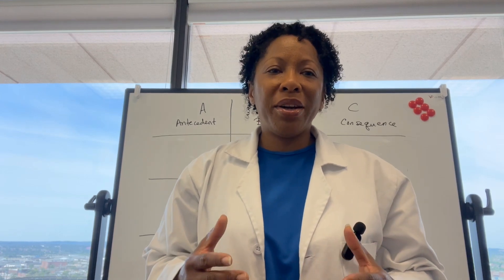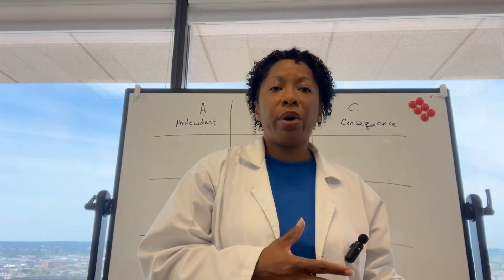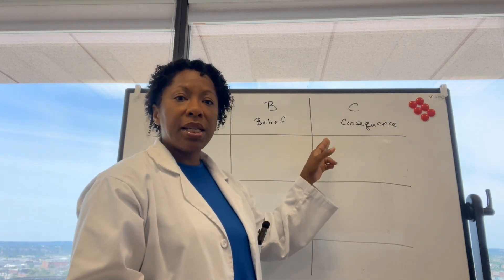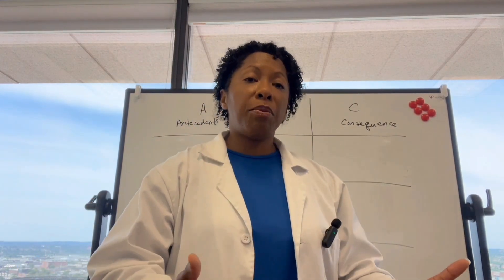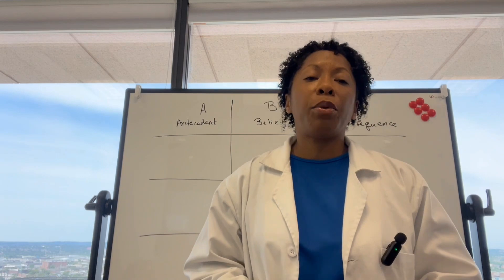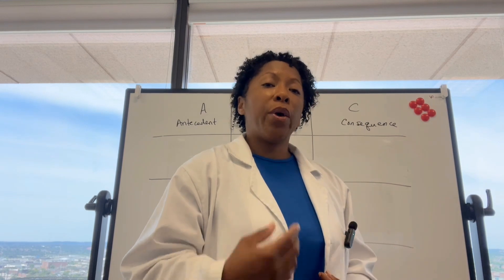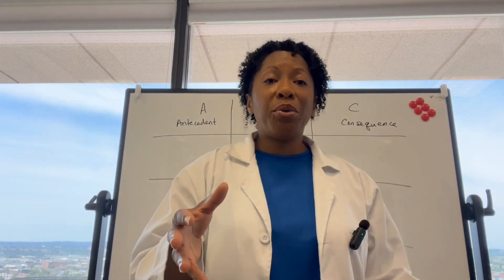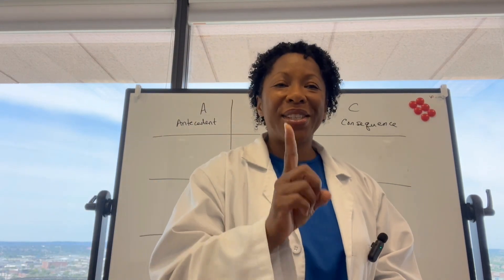Cognitive Behavioral Therapy : A deep dive with Bergina Isbell MD || Episode 1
Join Dr. Bergina as she demystifies Cognitive Behavioral Therapy (CBT) using real-life examples and practical techniques.

Discover how thoughts, feelings, and behaviors are interconnected through ABC charts, whether you're managing anxiety, autism spectrum challenges, or everyday stressors. Learn essential CBT strategies that empower you to challenge negative thoughts and foster positive changes in your life. Don't miss out on this insightful session that could transform how you perceive and respond to everyday situations!

Dr.Bergina is Chief Medical Officer at Led Life Concierge Psychiatry which is an Interventional Psychiatry practice now offering Spravato (Esketamine), Ketamine, and Transcranial Magnetic Stimulation, or TMS.

Spravato and TMS  are both FDA- approved therapies for individuals who have treatment-resistant depression - a condition where antidepressant medications have failed or when the side effects of medications are intolerable.

If you or someone you care about is struggling, Led Life Concierge Psychiatry is here to help. We provide in-person care for those in the DC Metro, MD and VA area and Telehealth to those in CA,GA,MI,MN,NY, and TX. Call 507-LED-LIFE, OR request a free screening

If you are in need of immediate attention , dial 988 or text HOME to the Crisis Text line at 741741 2h hours a day in the US. If you are out of the United States, please click this link for a list of crisis lines in your area

Alexa: Ask Alexa to follow The Hope Infusion on Spotify